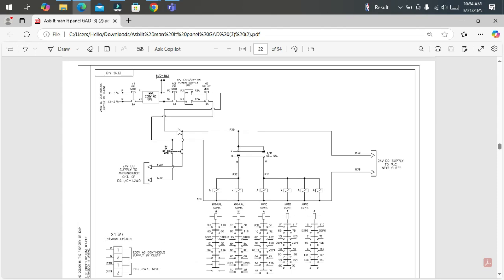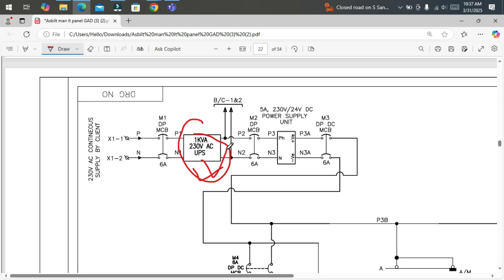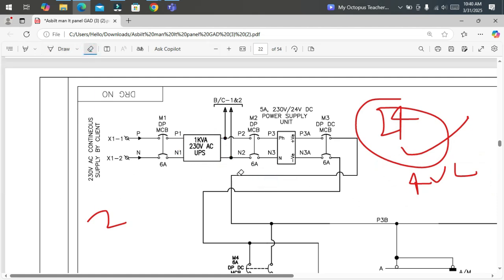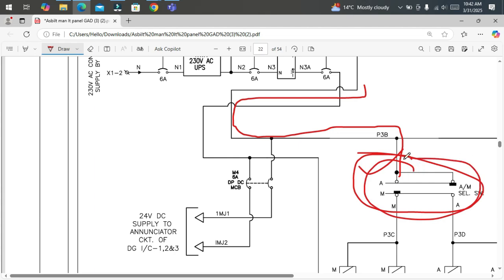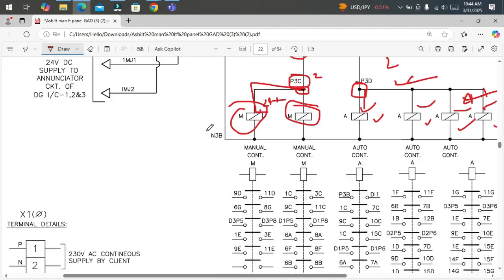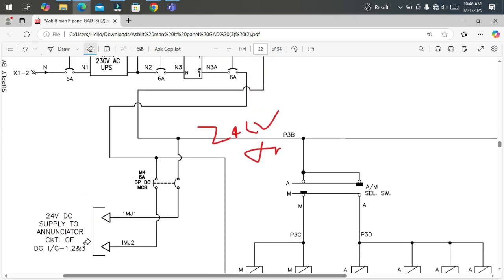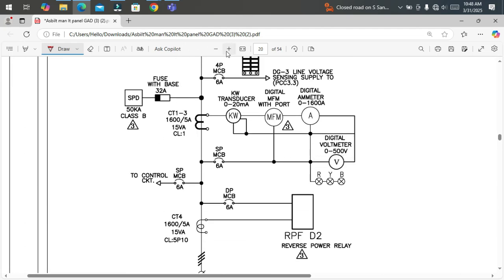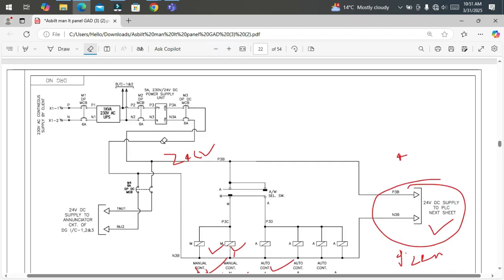Control wiring of Main Lt panel Part -4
In this video we have discussed about how to read the LT panel control wiring  step by step .